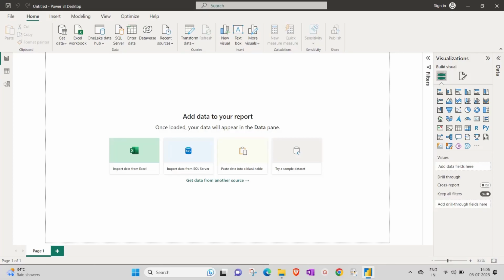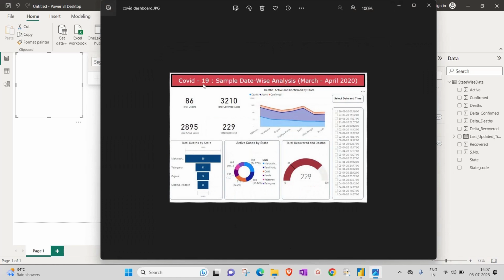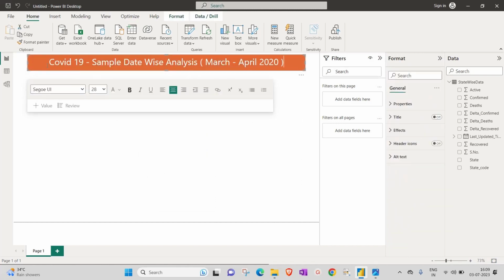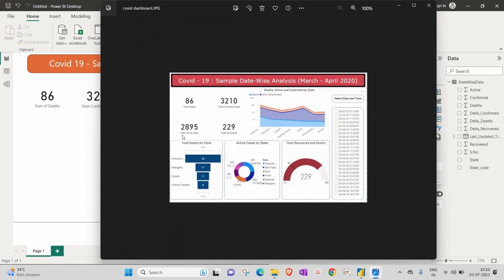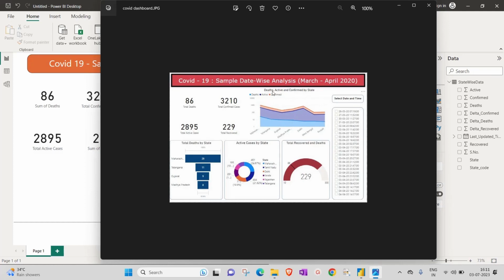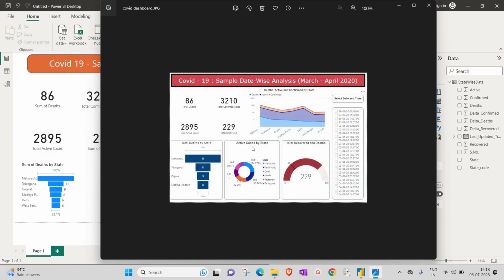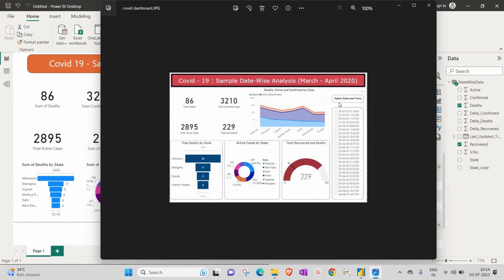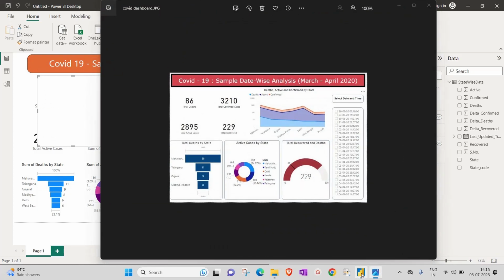Covid Dashboard in Power BI || Silan Software || pythontpoint.org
| Thanks |